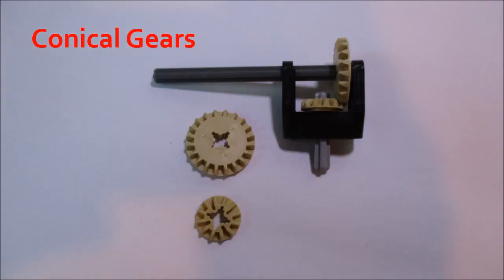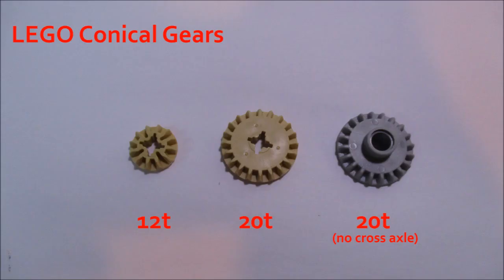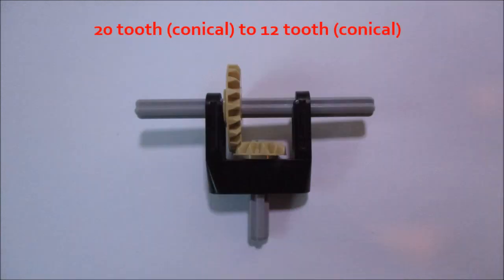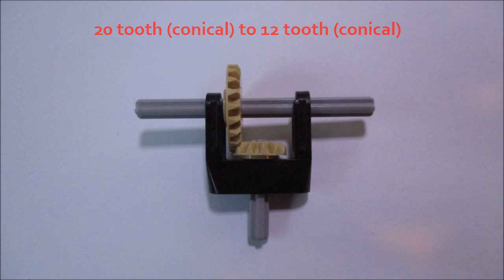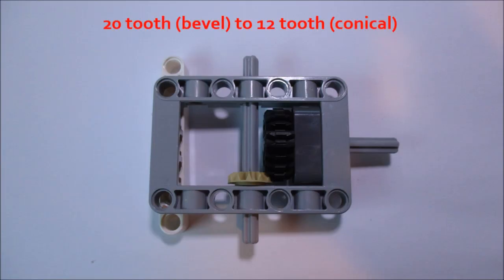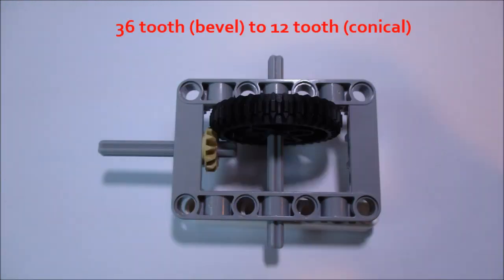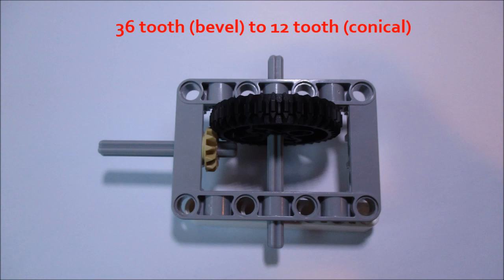LEGO Gears for EV3 Robots Part 3: Conical Gears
The third video in a series of 4 covering everything you need to know about LEGO Technic gears when building your EV3 Robot. This week's video covers the conical gear, which is a reliable choice for transmitting power 90 degrees.